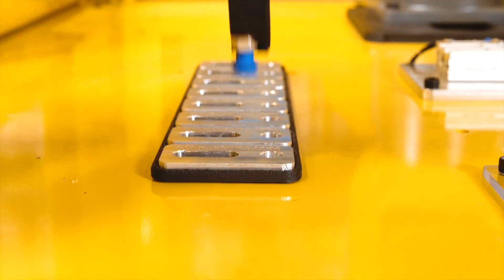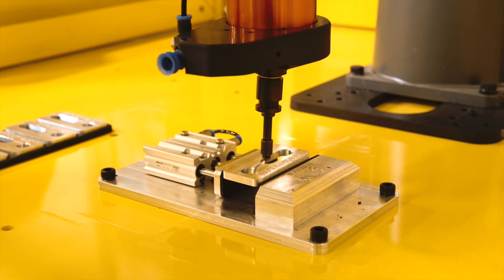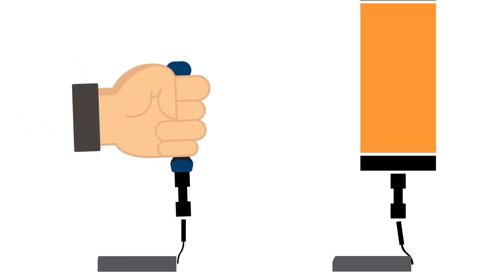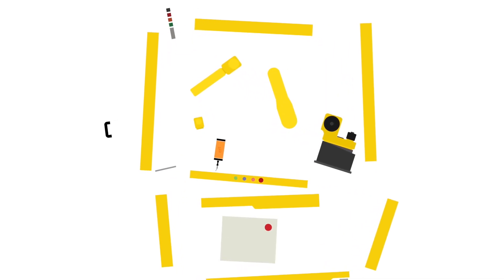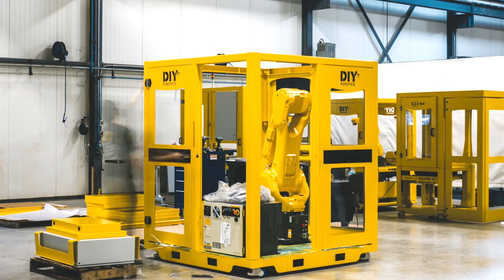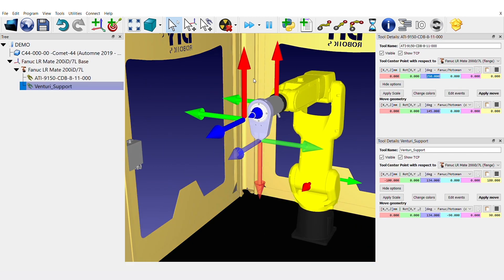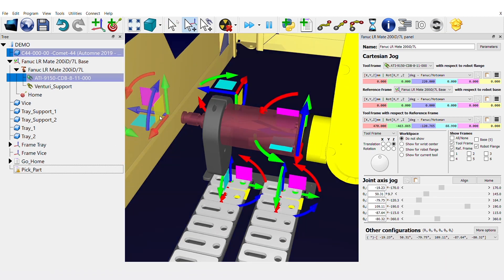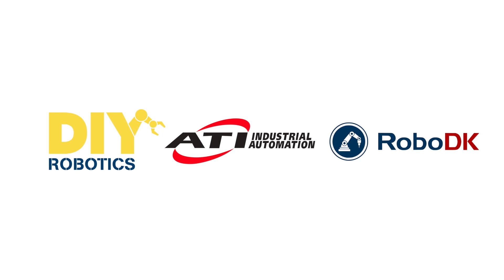The Robotic Deburring Cell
In the matter of always improving our offer, we combined our expertise with two complementary companies to provide the best mobile deburring robotic cell on the market.

First bundle of a series by DIY-Robotics, this Robotic Deburring Cell was created to simplify the automation of deburring tasks with a plug-and-play solution. The DIY-Robotics Cell, combined with the ATI Deburring tool and the RoboDK software, creates a unique formula that will suit small, medium, and large businesses.